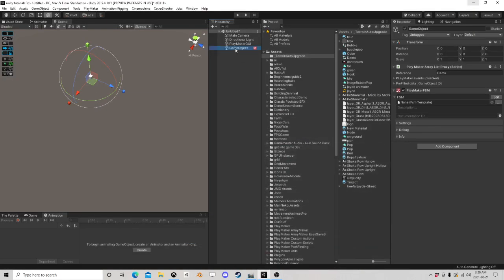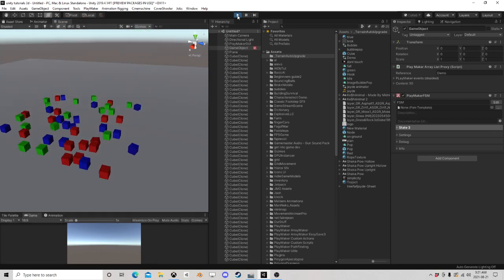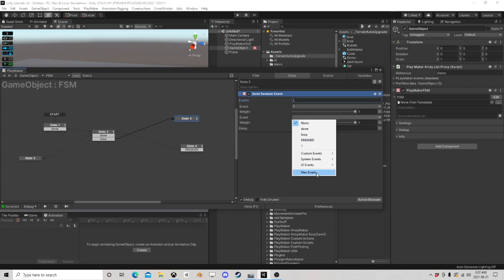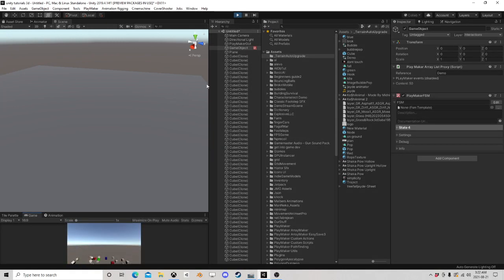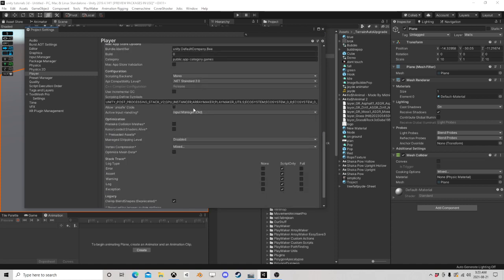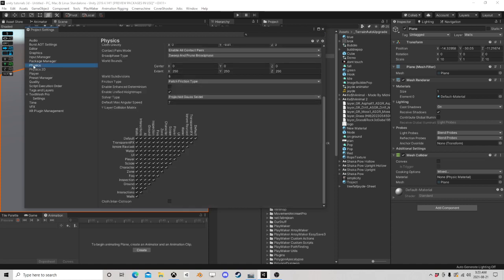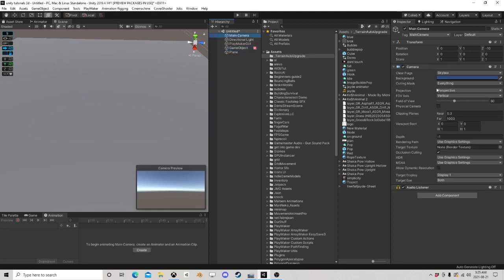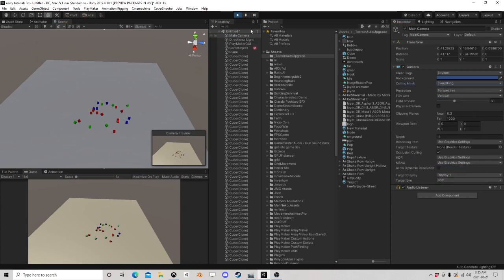Unity Physics Matrix!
In this unity playmaker tutorial, we look at some beginner core info about what the physics matrix is, why its that way and how can we use it!!